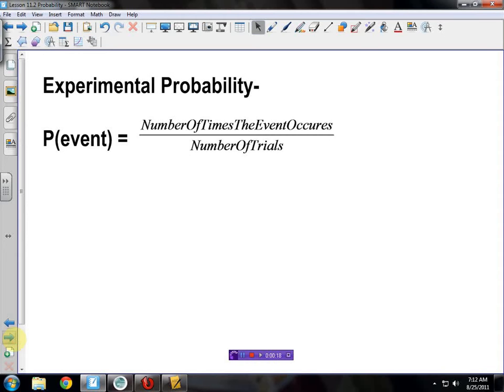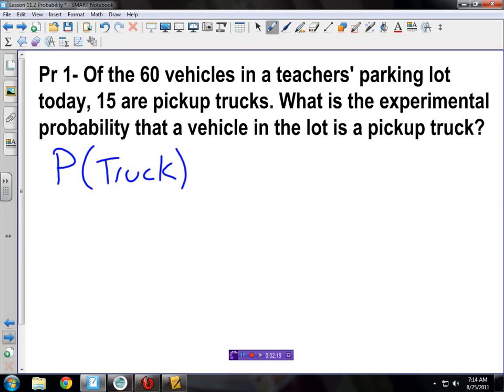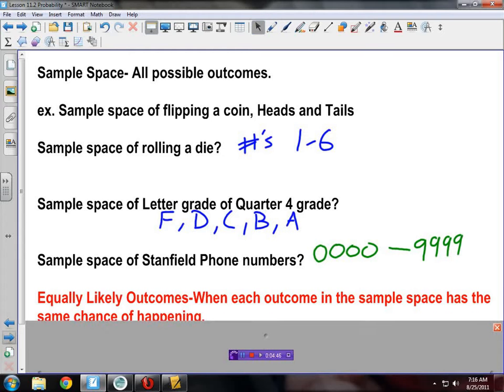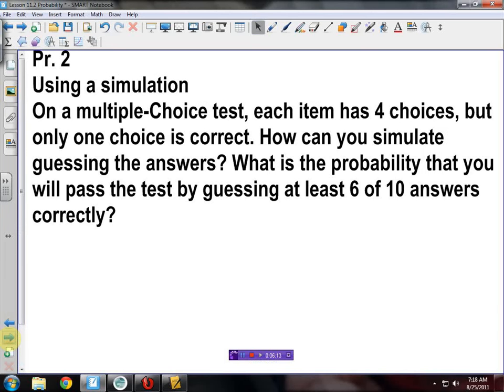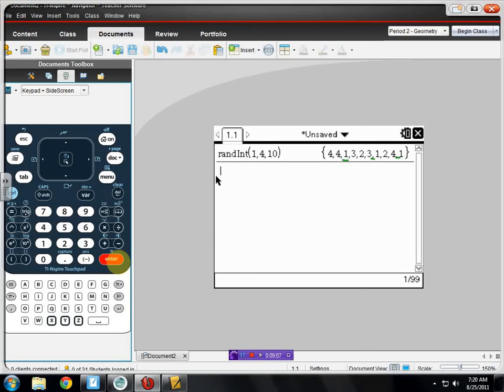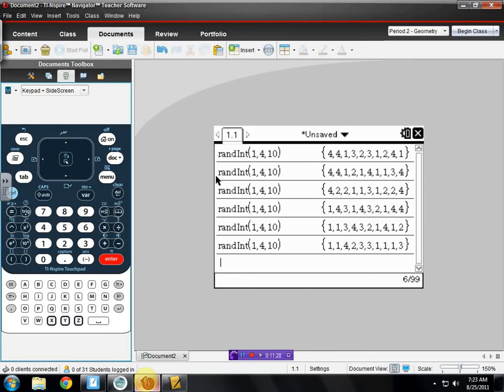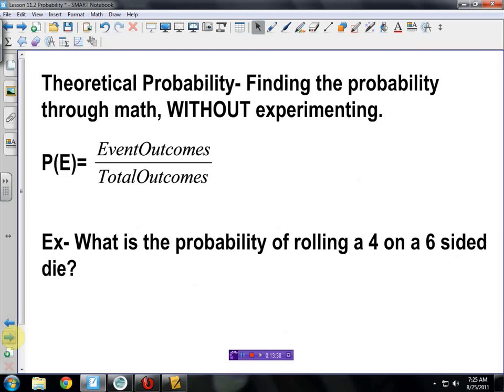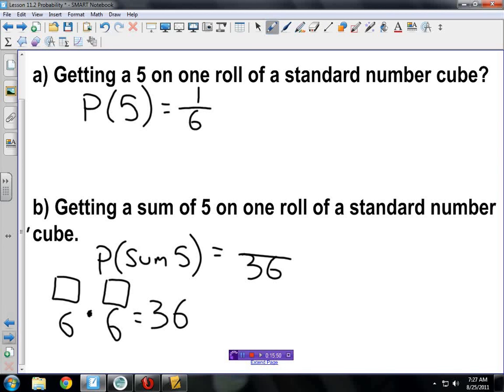Lesson 11.2 Probability Part 1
TeacherTube User: Stanfieldmath